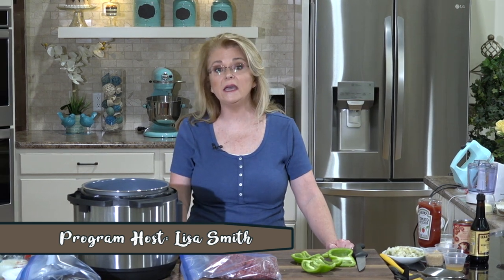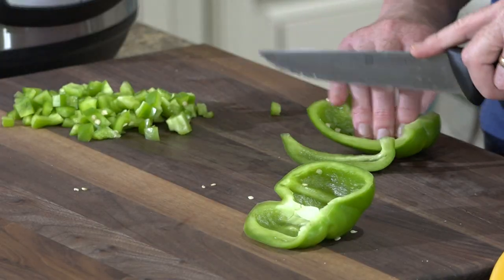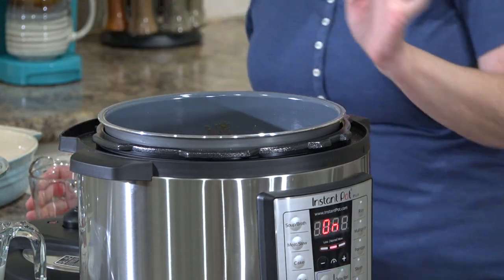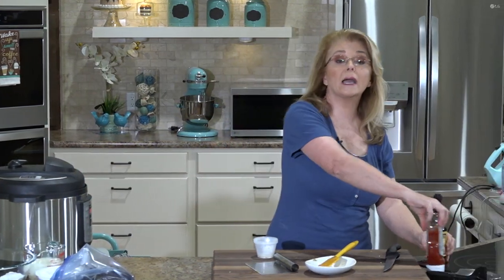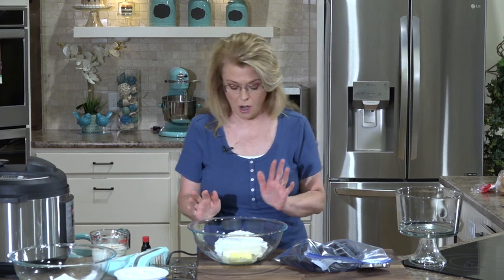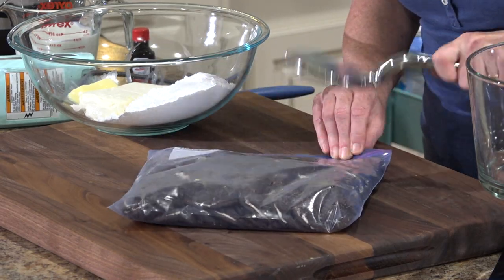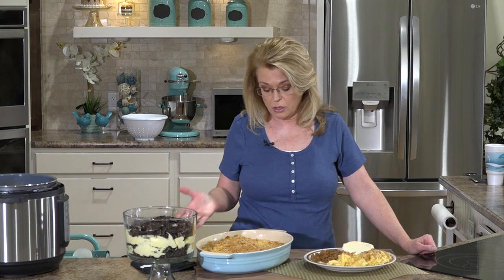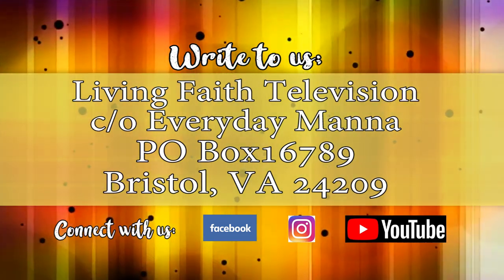Everyday Manna with Lisa Smith: Crock Pot Sloppy Joes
Program #1339

Today's Menu:
Classic Mac and Cheese
Crock Pot Sloppy Joes
Dirt Cake